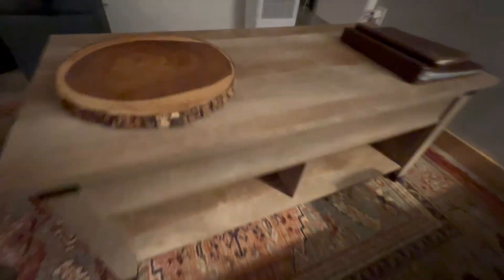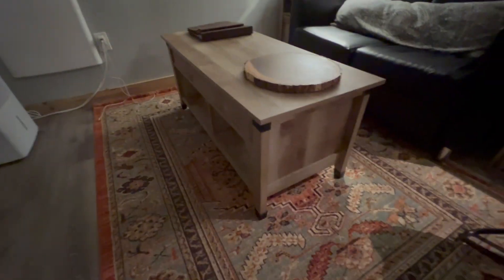Sauder Carson Forge Lift-Top Coffee Table, Washington Cherry finish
⭐️Dimensions: 43.15W x 19.45D x 18.98H inches; Height when open: 24.63 inches
Pop-up coffee table top lifts up and forward to create versatile work surface
Hidden storage beneath top
Open shelves for additional storage and display
Engineered wood construction with wrought iron style accents
Finished on all sides for versatile placement